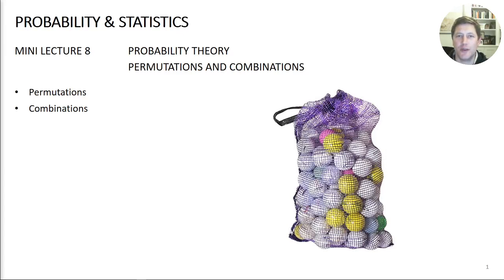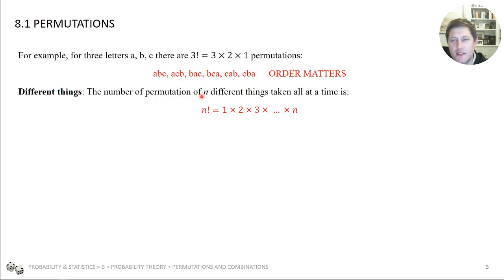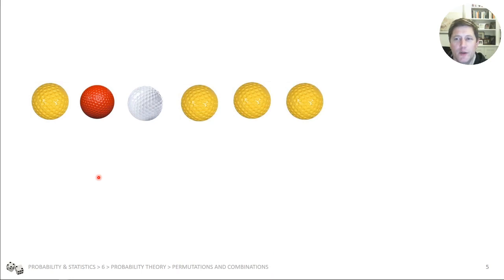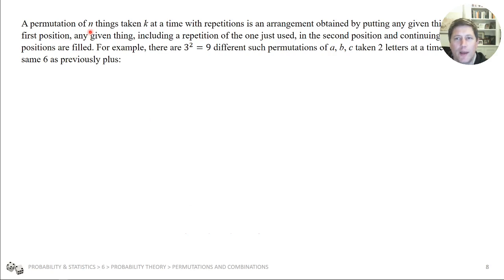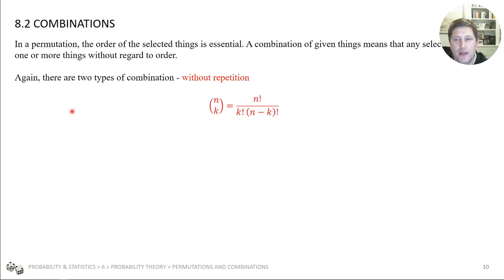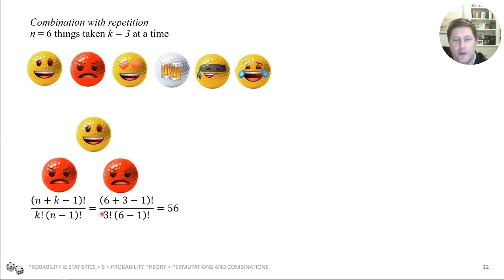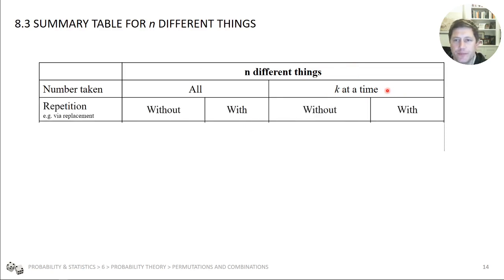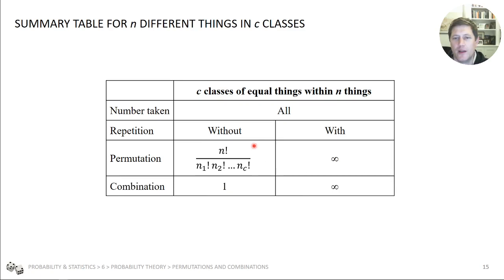CHEN10011 Probability & Statistics 8 mini-lecture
This video illustrates how the probability of events can be found by systematically counting the number of outcomes in an event and in the whole sample space. Permutations and combinations are considered for cases with and without repetition and when taking the whole or part of the population.